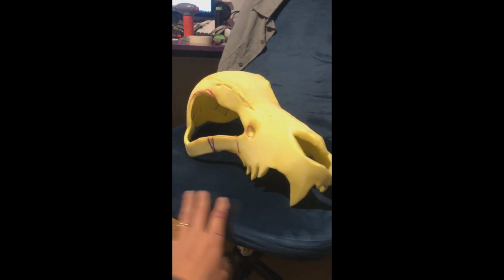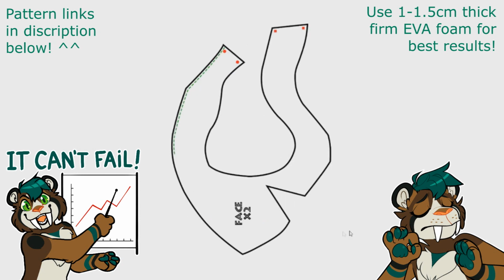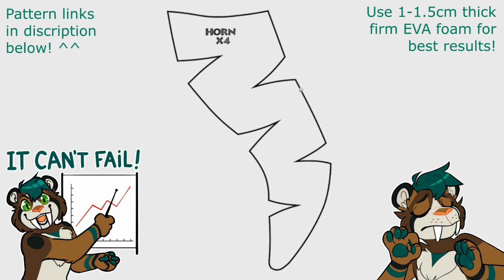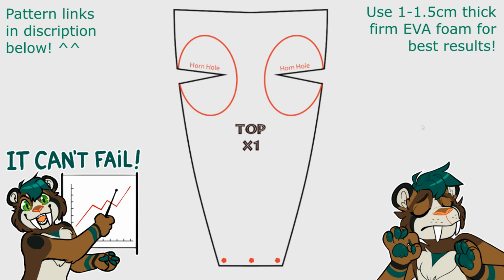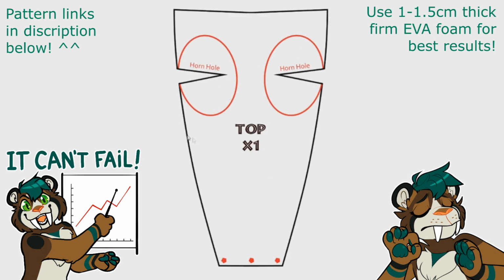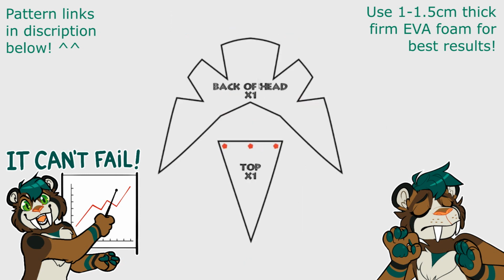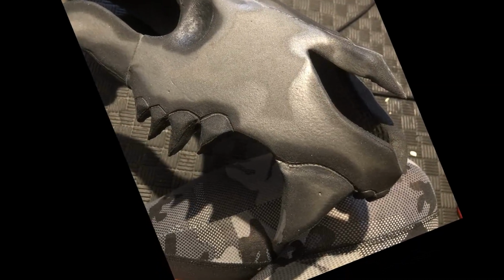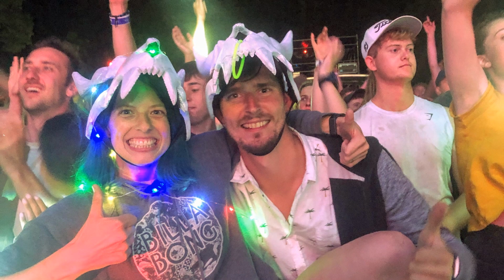Dragon Skull FREE Pattern!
Spur of the moment skull mask tutorial + follow along patterns!

Hope you guys have fun trying your hands at this. It was so fun to create the pattern, craft together two then wear them at the music festival!

PDF download and print on A4 paper
Remember it's best to use contact adhesive glue and 1-1.5cm thick firm EVA foam for the best results! Then paint whatever color ya like!

GoodToKnow *fursuit making* series!
Sign up and log in to purchase the series then watch online.
Don't forget to check ya spam folder for activating your account!

*FREE TESTER* Episode One of GoodToKnow!

►You can also find me here and here!

►SparkyCanDo!
Yes, I make my own costumes, I build them for a living. You can